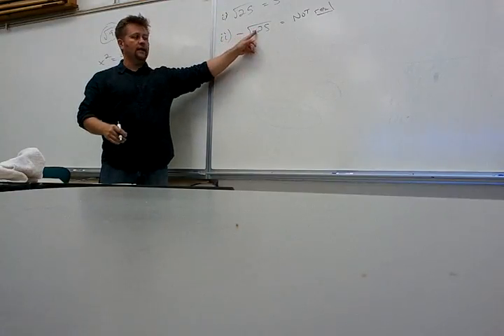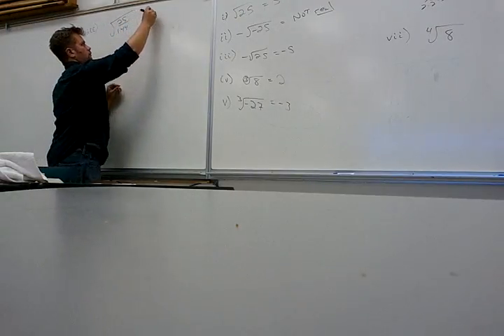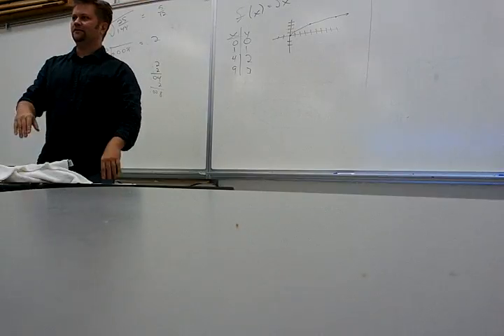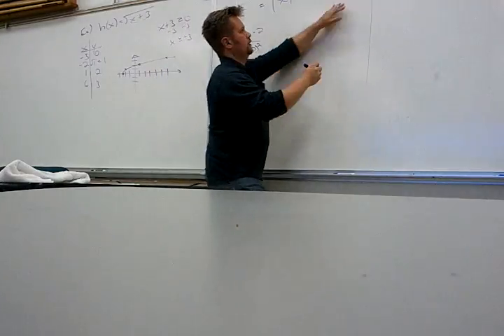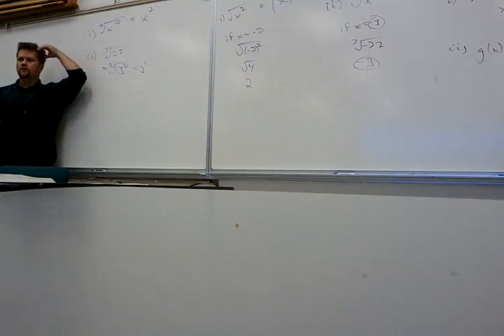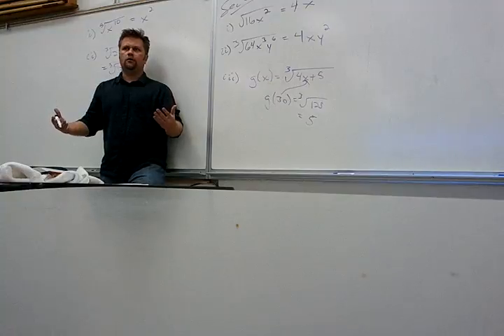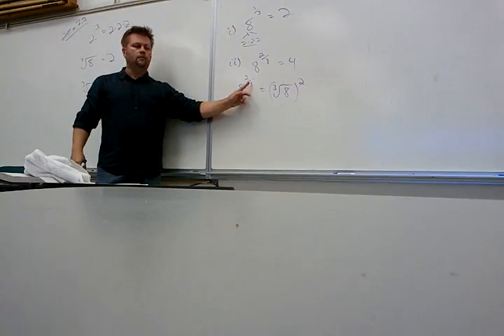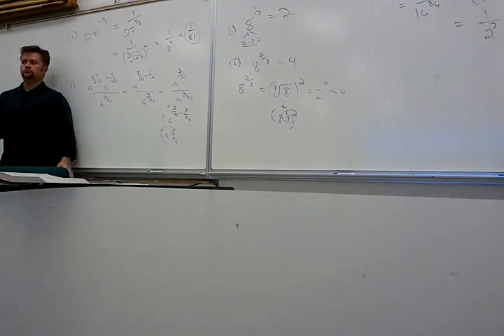Math 110, June 29 Lecture, Part 2